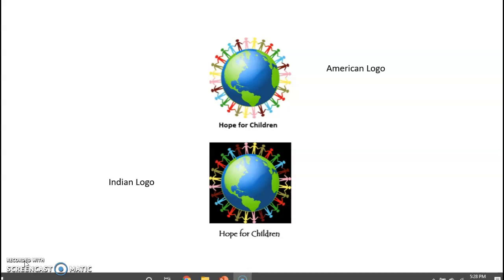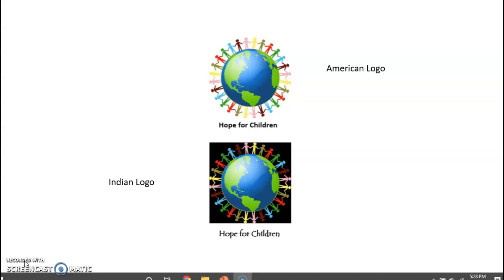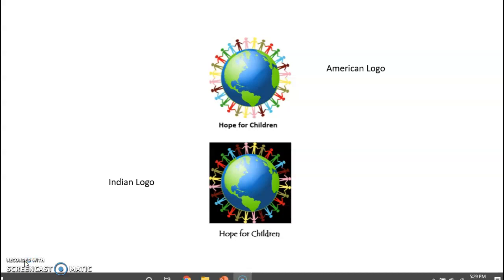deliverable 7 part 3